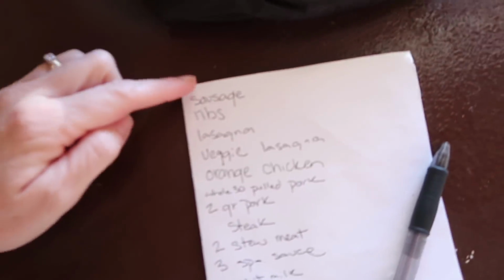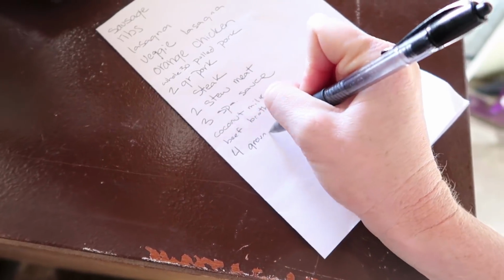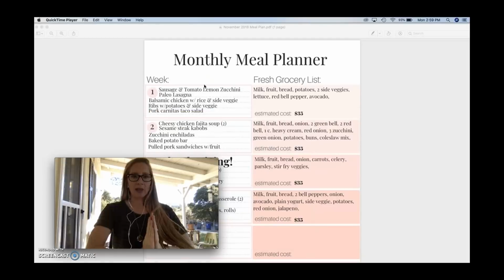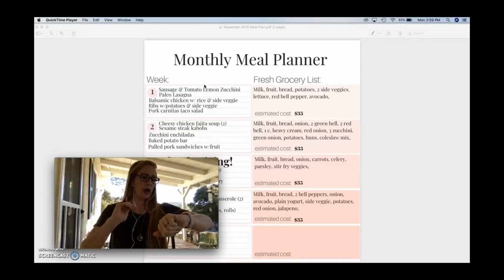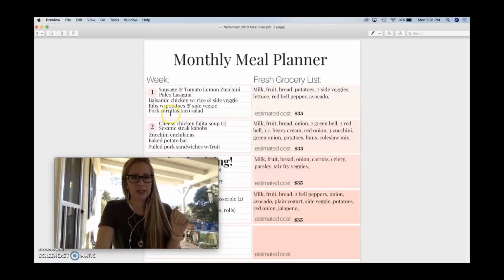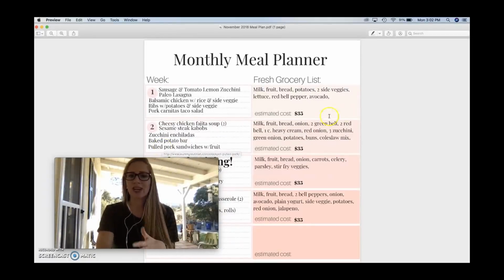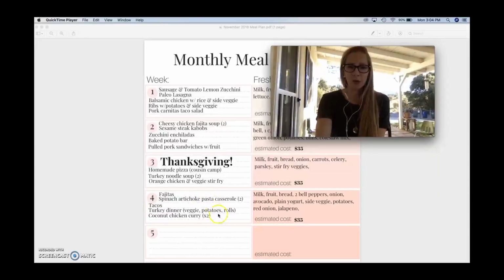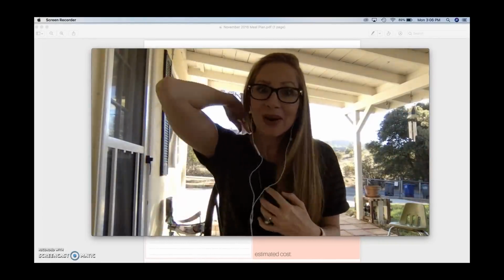November 2018 Meal Planning on a Budget | FREE Printable Monthly Meal Planner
Want proof that my monthly grocery haul feeds our family for an entire month on only $380? Here is the exactly what our monthly meal planning on a budget looks like. I have plenty of meal planning recipes and ideas to share with you this month!